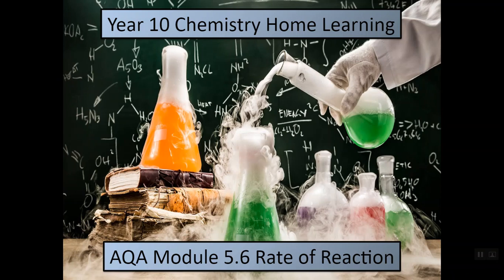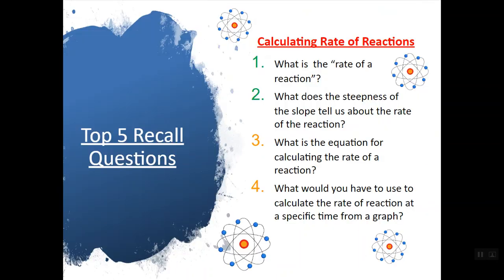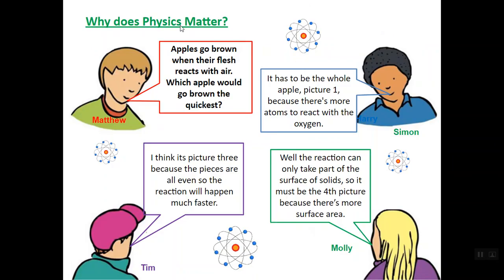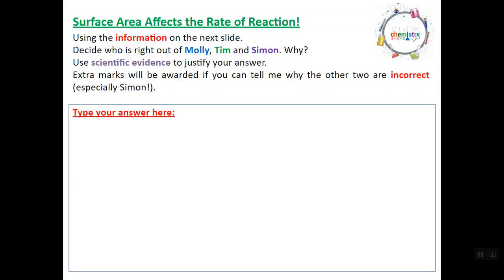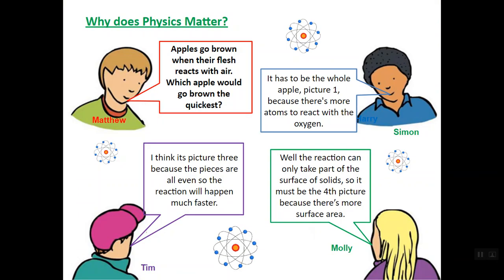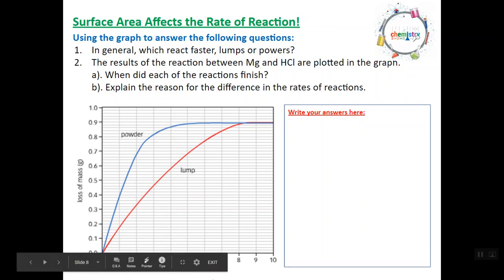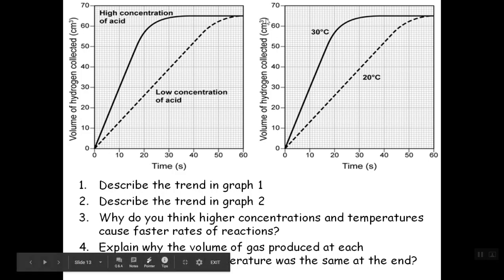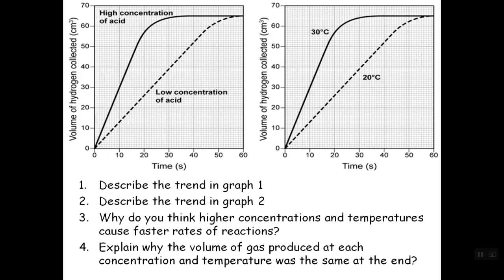Factors affect Rates of Reactions